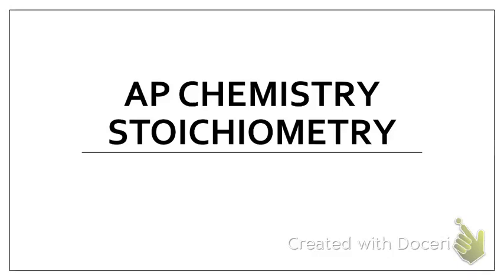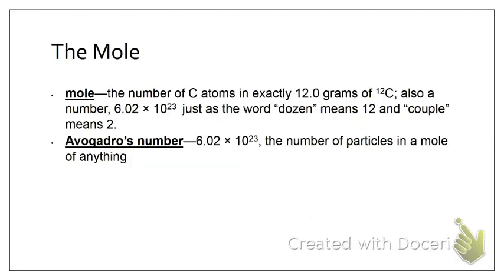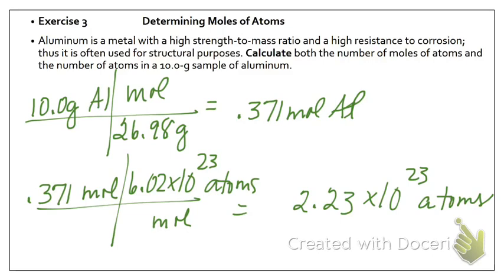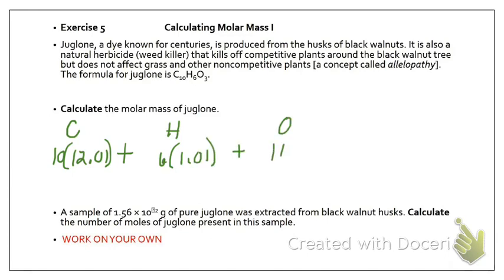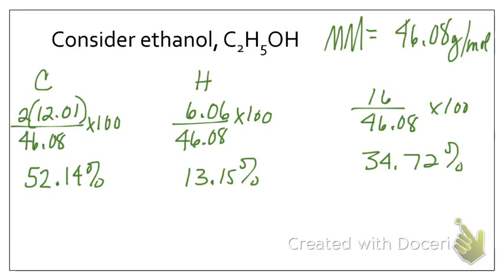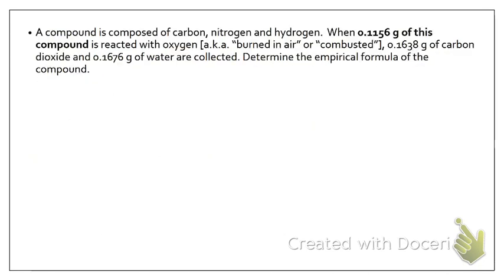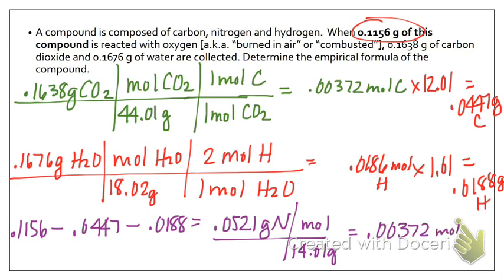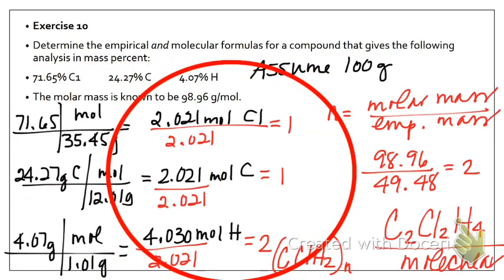AP Chem Stoichiometry part 1